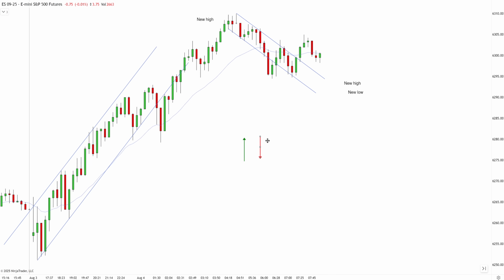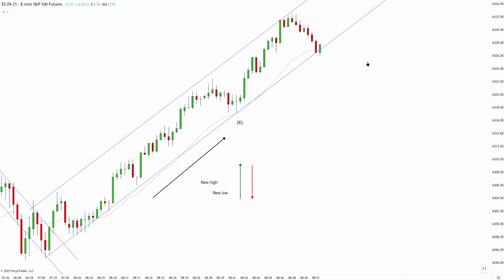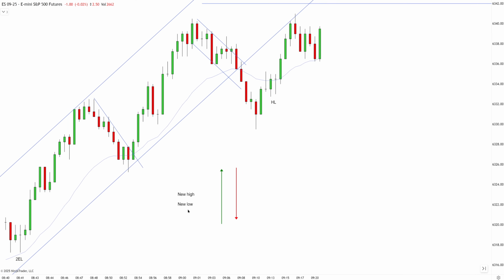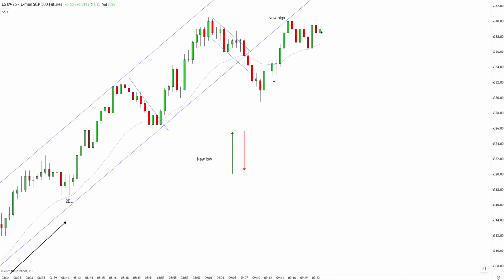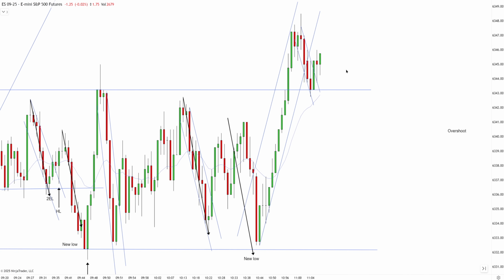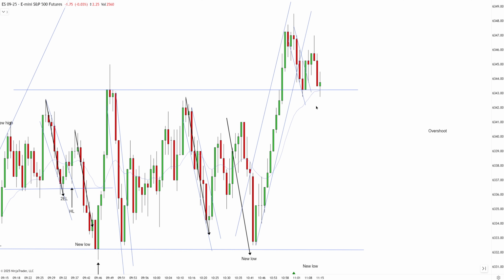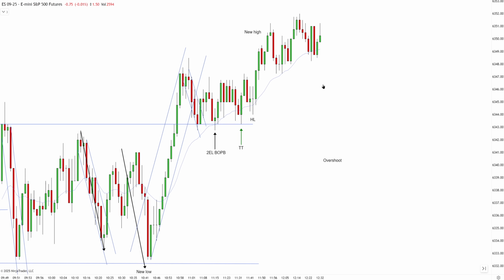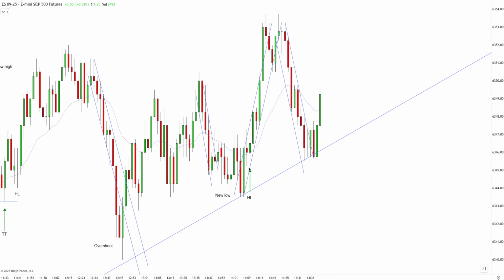Learn To Day Trade With Price Action